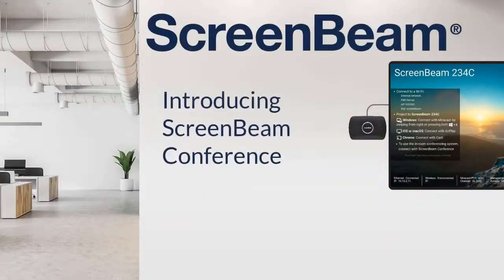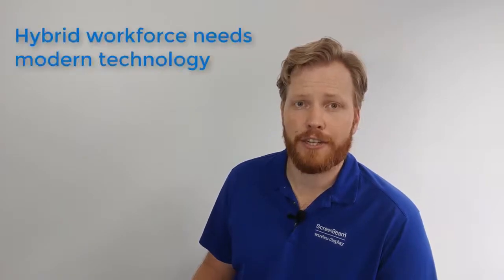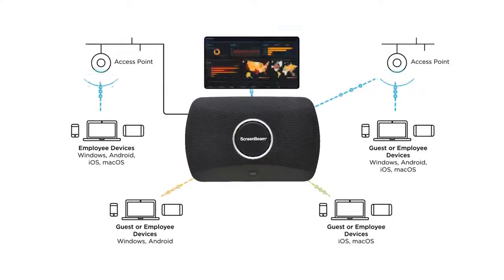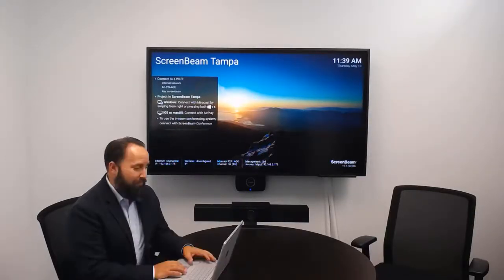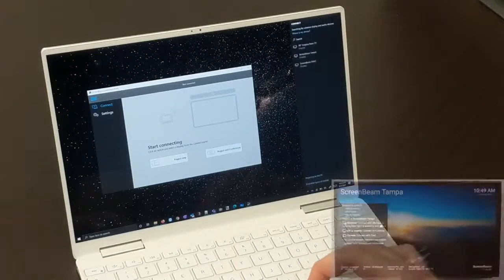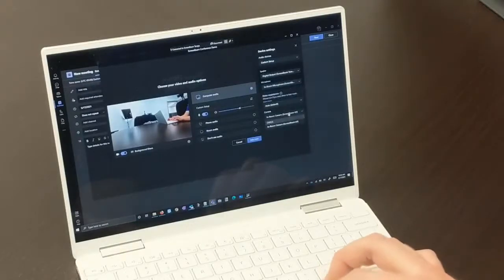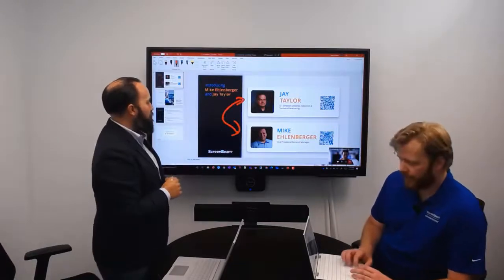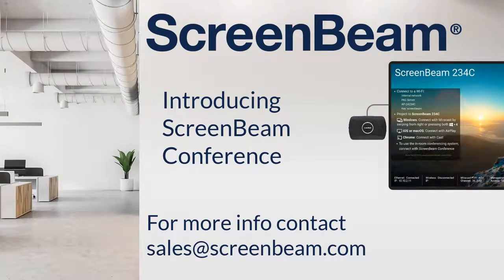ScreenBeam Conference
ScreenBeam Conference wirelessly connects user devices to displays and room peripherals for flexible collaboration and content sharing.
ScreenBeam Conference wirelessly connects the room camera, microphone and soundbar to the host’s device. Users can participate in a scheduled or ad-hoc meeting using their laptop and UC conferencing service of choice and take full advantage of the room peripherals. ScreenBeam Conference eliminates contact with shared touchpoints for a safer meeting experience.